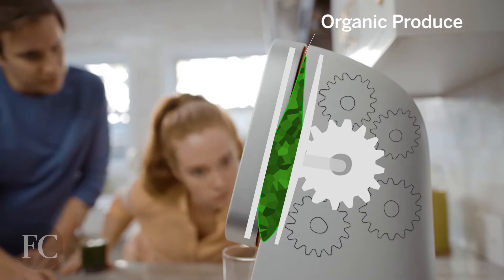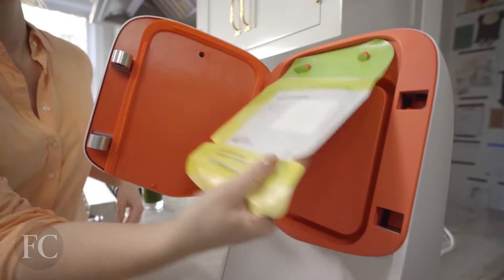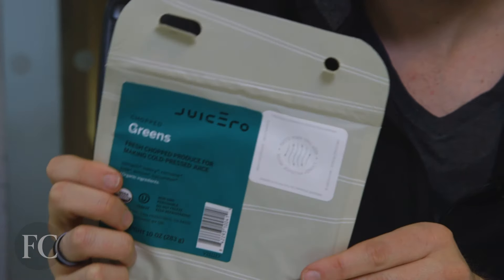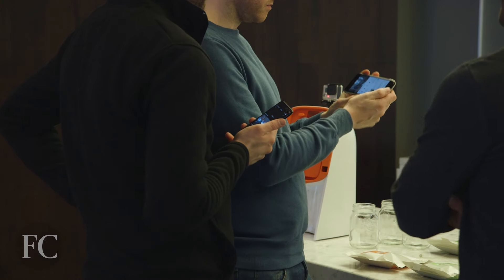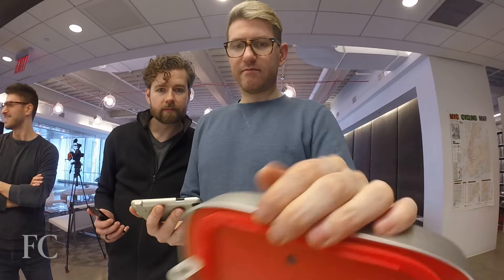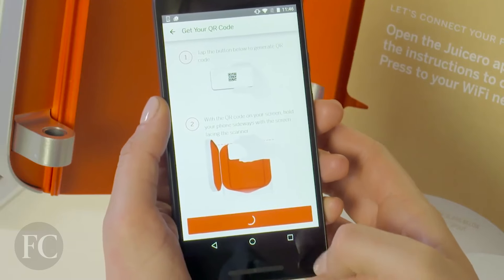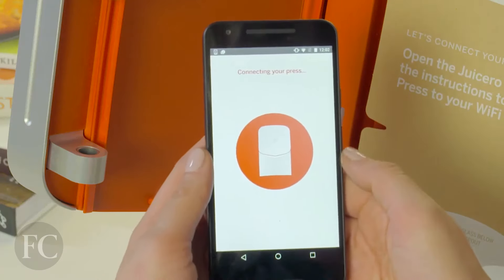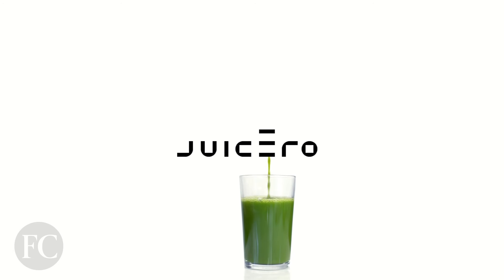This Juicer Is Everything That’s Wrong With The World (Or At Least Silicon Valley) | Fast Company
The new Juicero is a $400 home juicer that presents more problems than solutions.